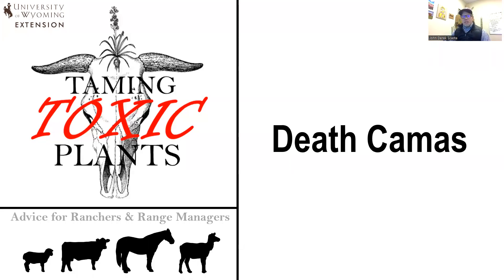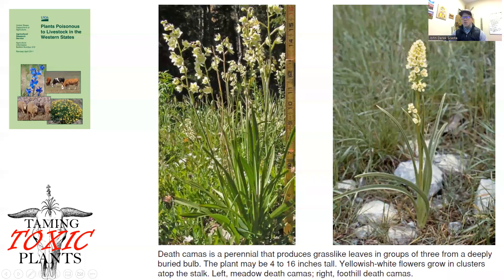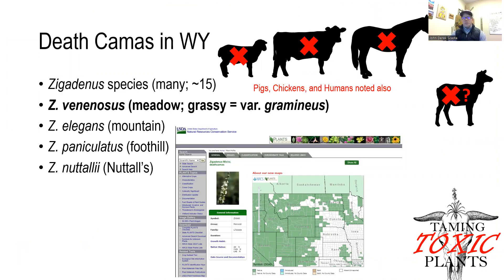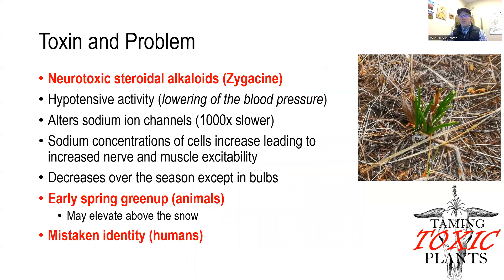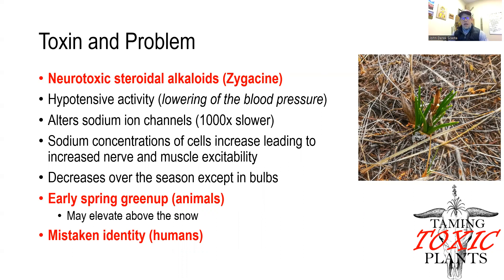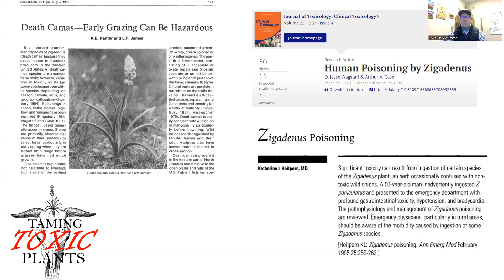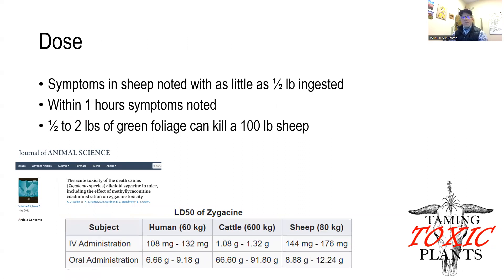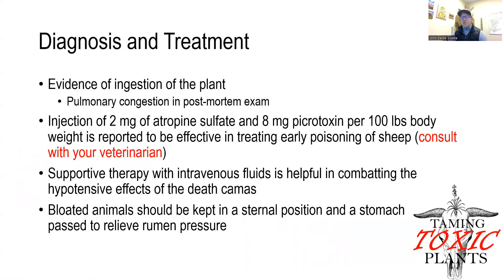Death camas poisoning: UW Taming Toxic Plants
Death camas is a common plant in the west and can be poisonous to animals and people.  This video discusses where this plant occurs, what situations poisonings occur, and ideas for treatment and avoidance.  Always consult a veterinarian or a medical professional if poisoning in animals or humans occurs respectively.